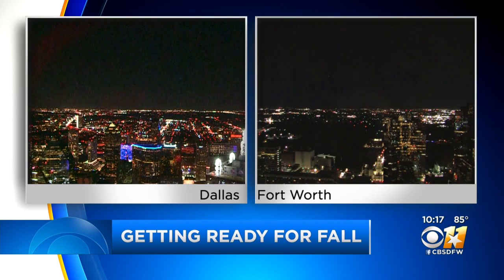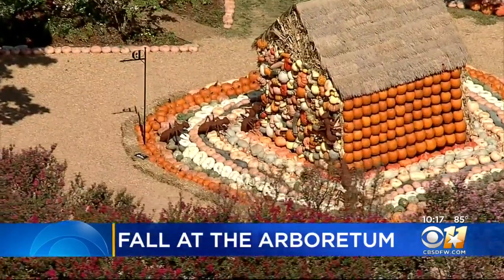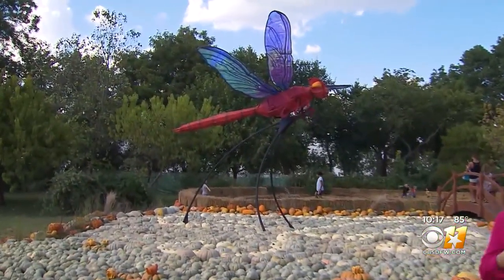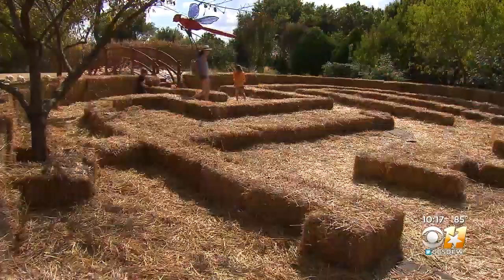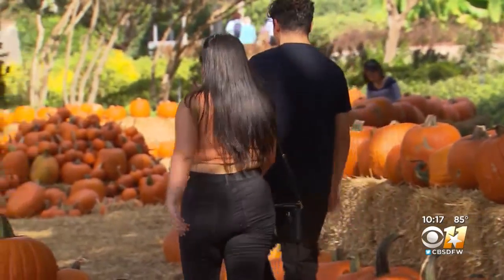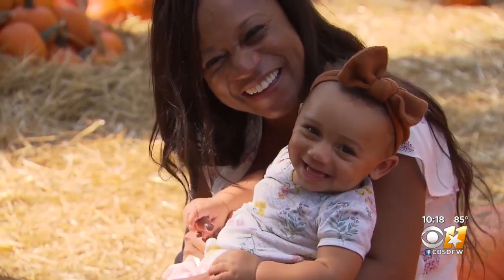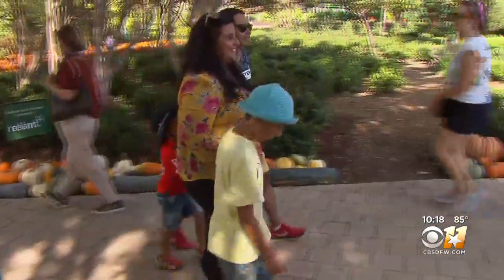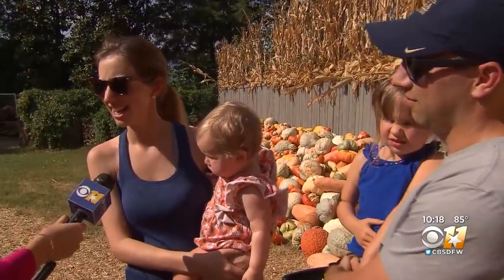Fall Is Back At The Dallas Arboretum!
Fall is officially back at the Dallas Arboretum!